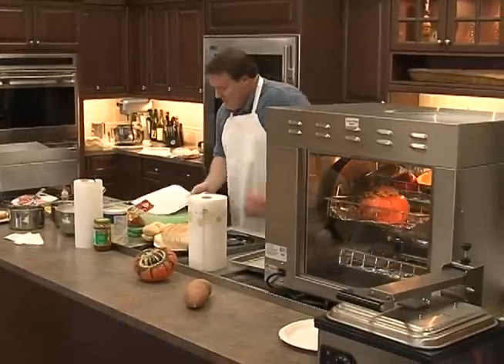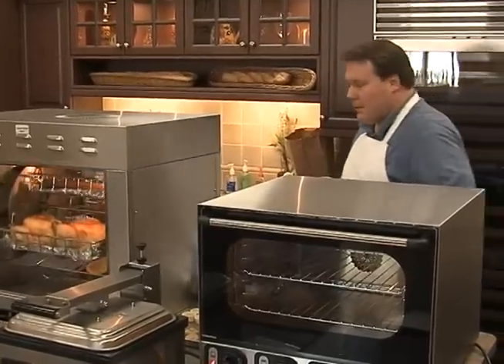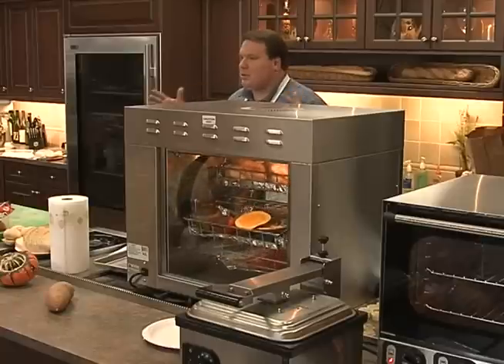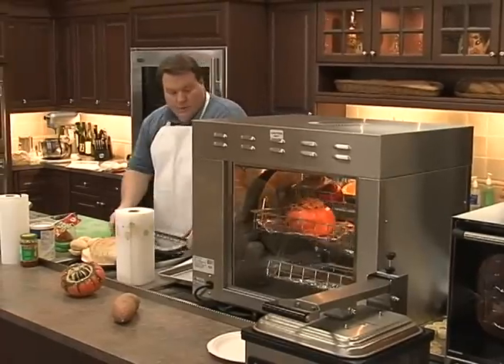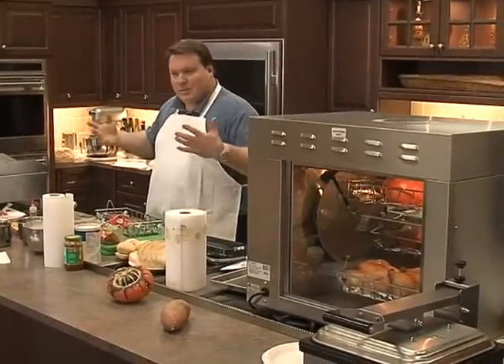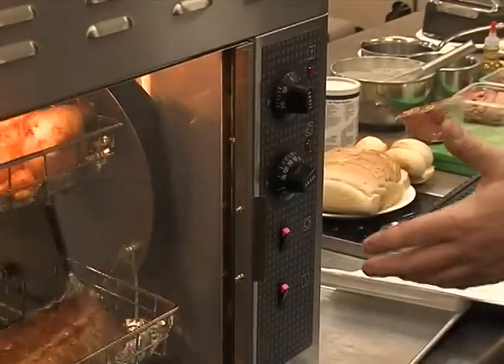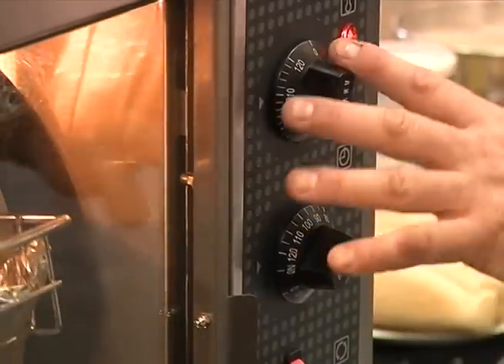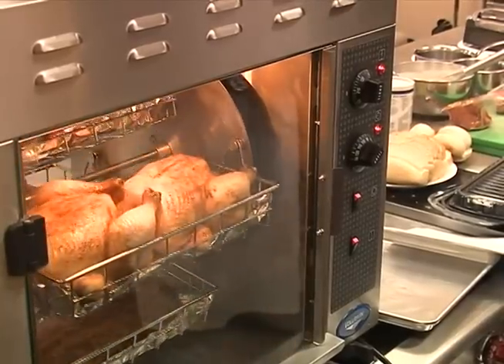Rotisserie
Chef Rich shares cleaning tips and demonstrates how to cook everything from the main course to dessert in the Cayenne® Chicken Rotisserie Oven.